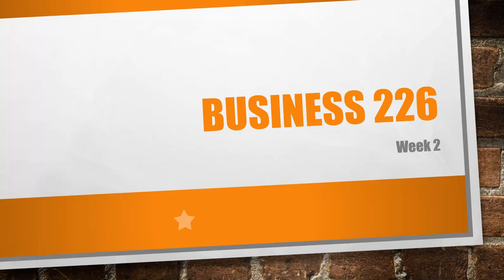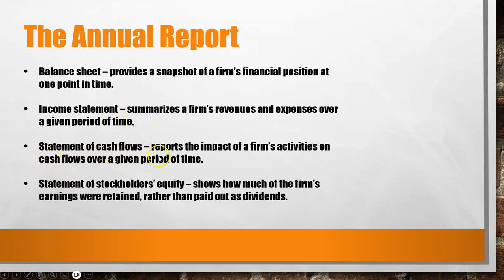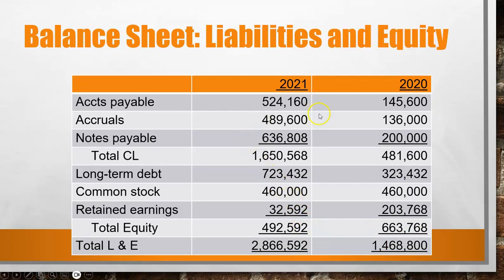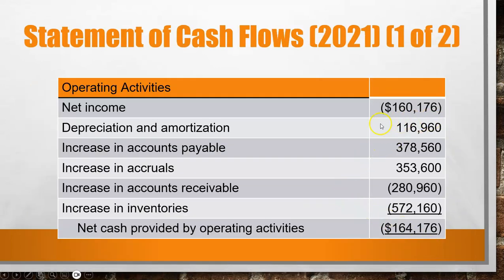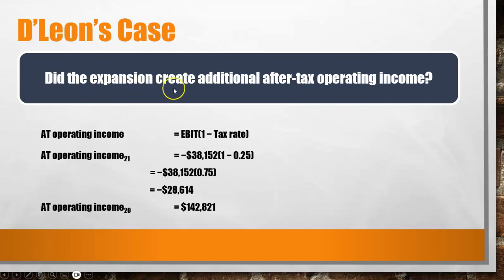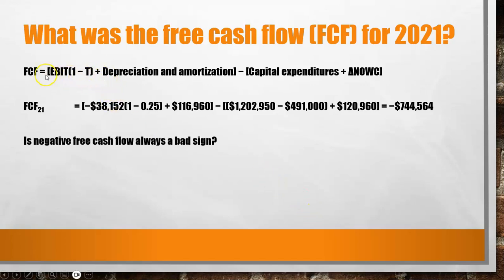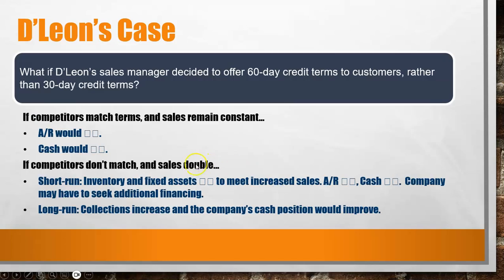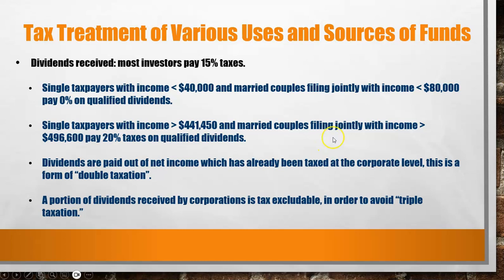Bus 226 Spring 2025 Chapter 3